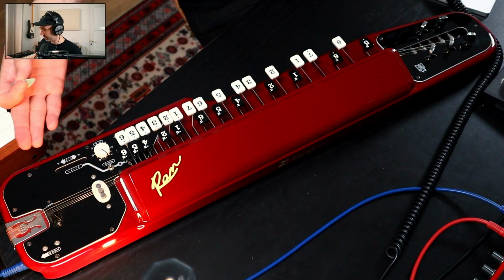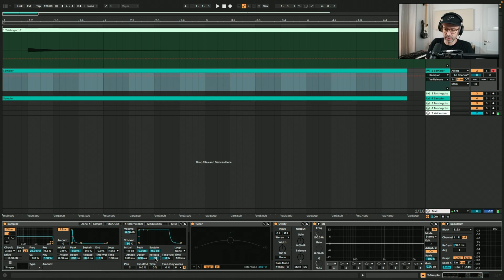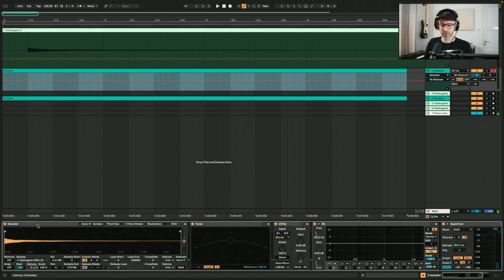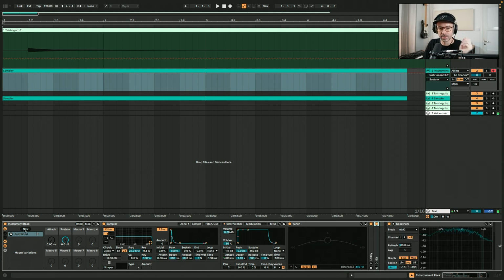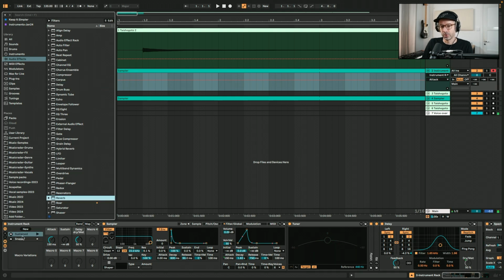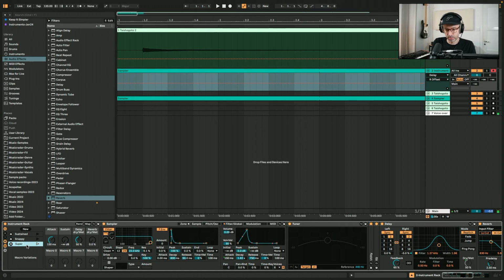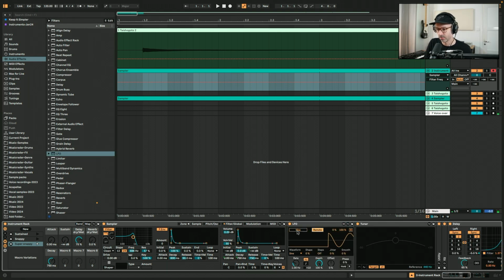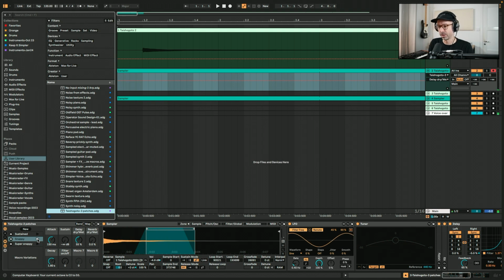How to sample a Japanese harp in Ableton 🇯🇵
In this video I sample a Japanese taishogoto, a stringed instrument that you play by strumming with one hand and operating typewrite-style keys with the other hand. All five strings are tuned to a G and it has a single mono output. Doing small sound design sessions help me to stay creative and create my own palette of sounds without the pressure of creating a finished song. Time stamps below!

00:00 Intro: the instrument
01:04 Sampling
03:34 Sampler and macros
09:02 Variation 3
10:55 Result + wrap-up